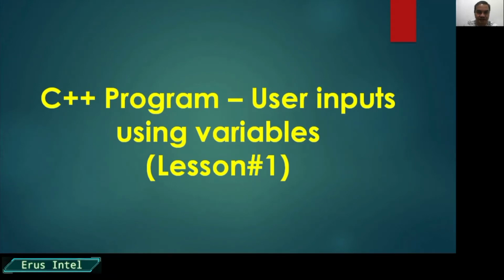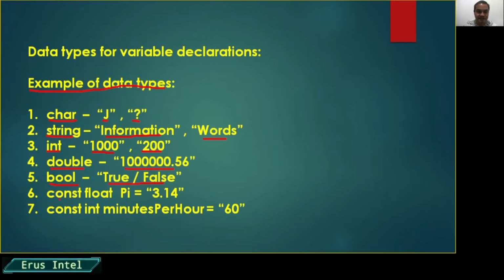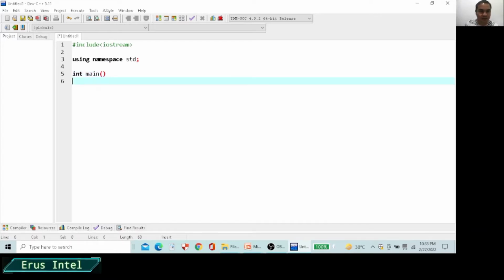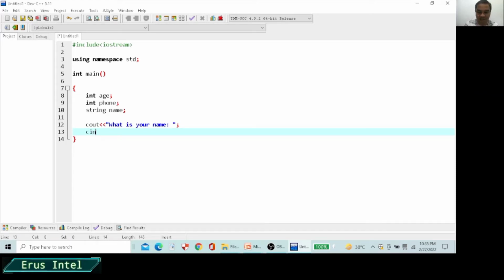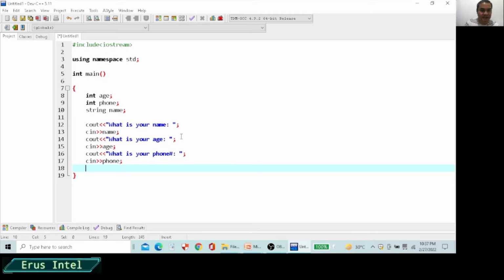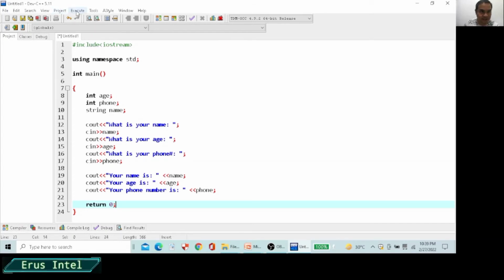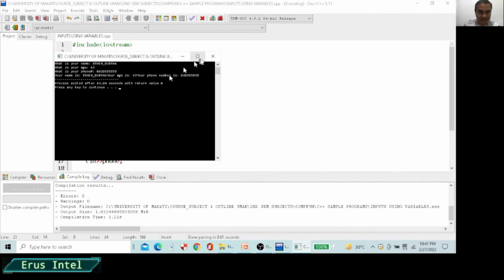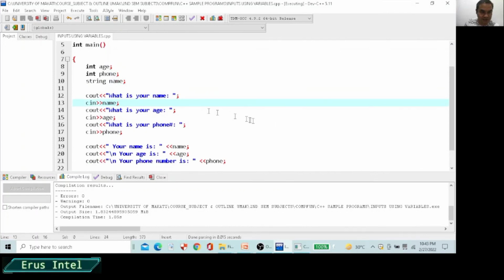USER INPUTS IN C++ LESSON#1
This video lesson will show you how to create a program in C++ on accepting the user inputs, identifying the data types and declared variables. I hope you learn from my lesson. Thanks and enjoy learning!